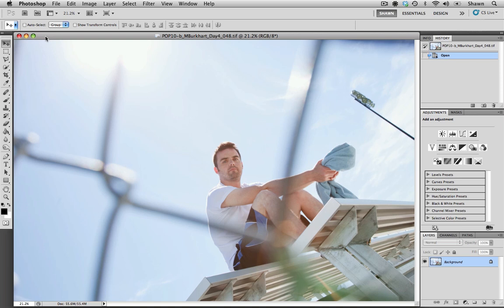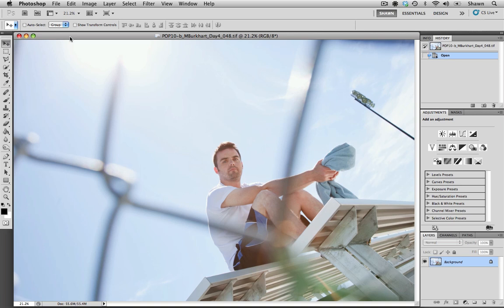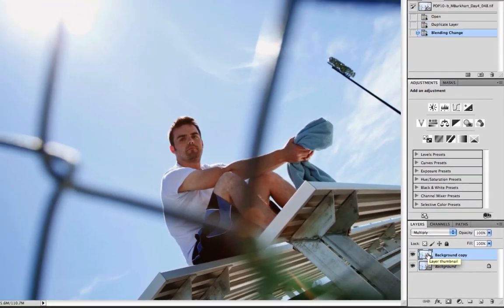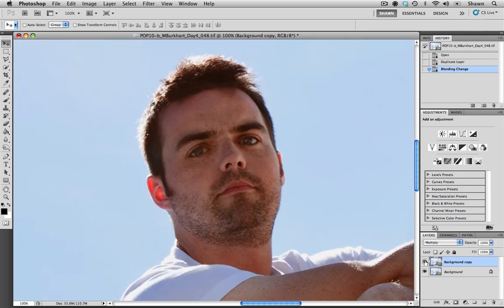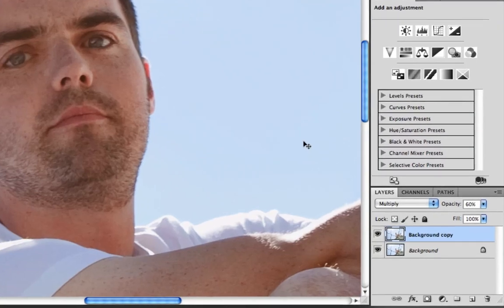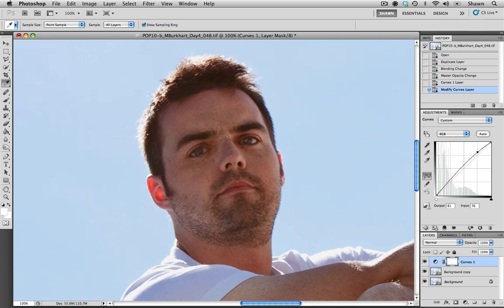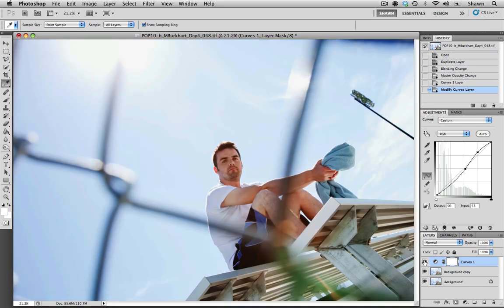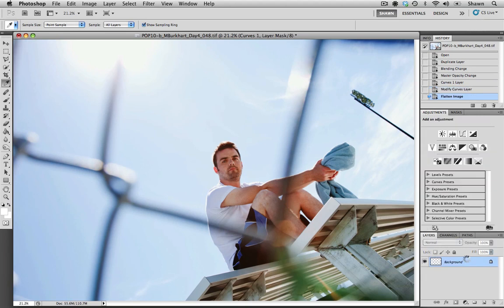Contributor Tutorials: How to fix flat looking photos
This tutorial explains how to use Photoshop to fix flat looking photos by increasing the dynamic range of the image. I show you how selecting a multiply blending mode can help darken the shadows while preserving the highlights. Afterwards, I show you how a S-curve can help improve the contrast. (skill level=intermediate)